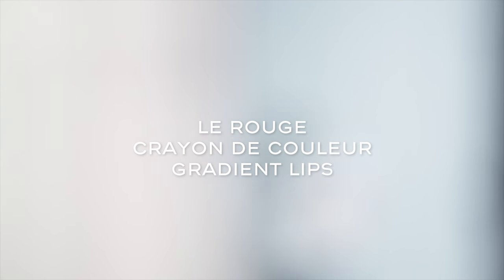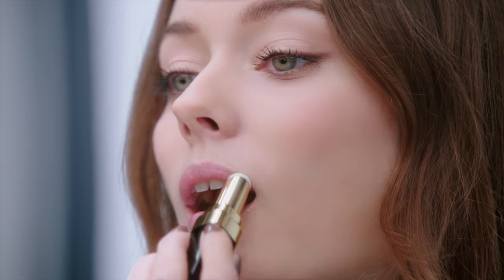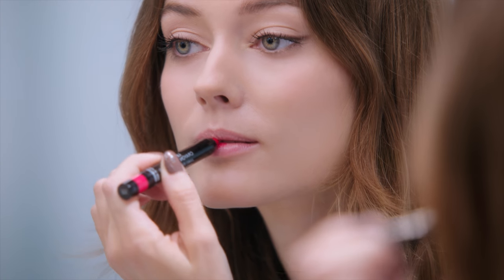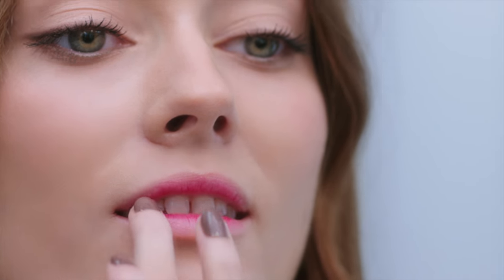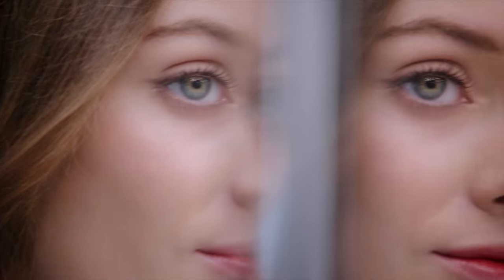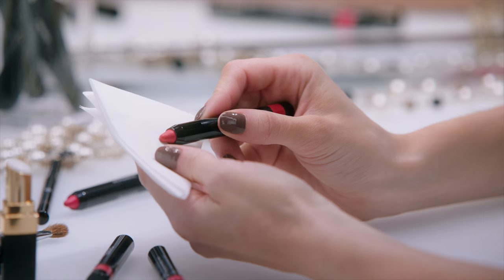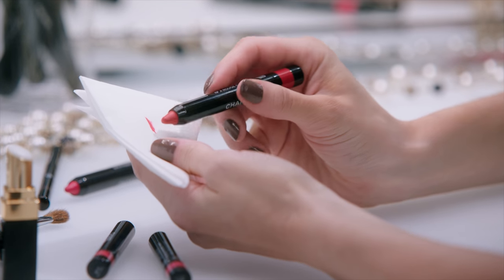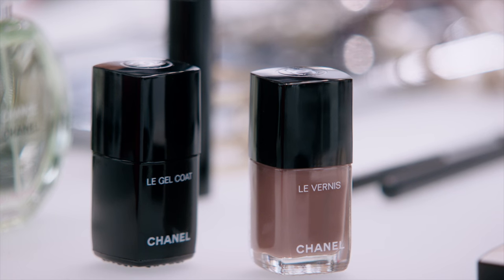How to Create a Gradient Lip with LE ROUGE CRAYON DE COULEUR – CHANEL Makeup Tutorials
LE ROUGE CRAYON DE COULEUR by CHANEL. There are many ways to play with your lip crayon. Learn a new one and choose a colour